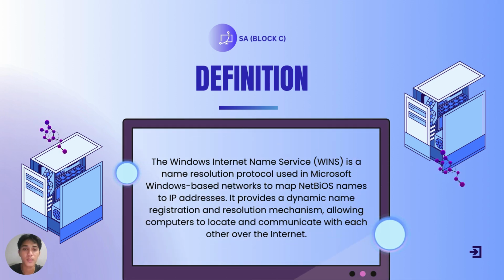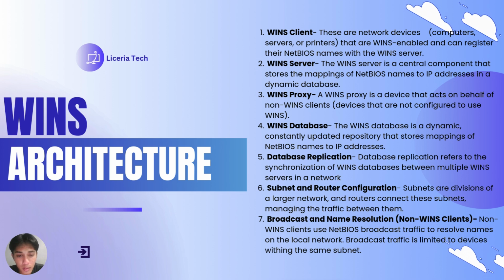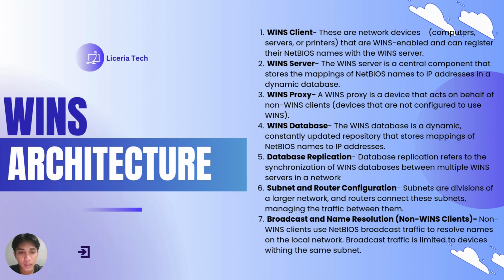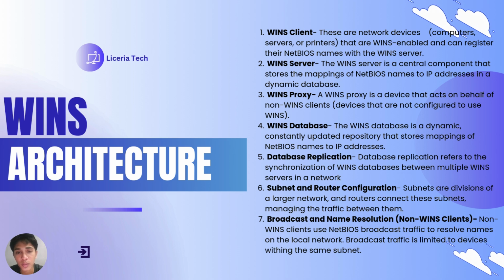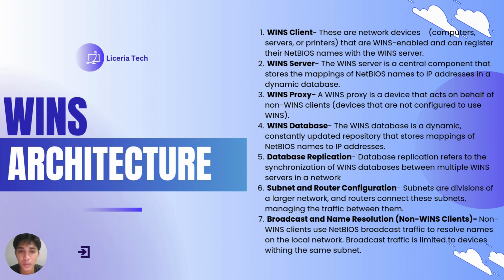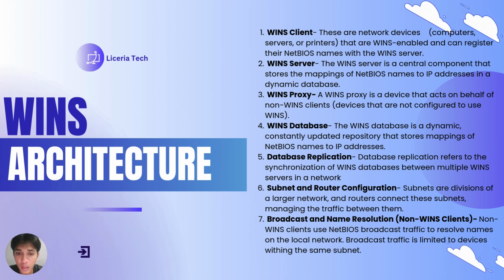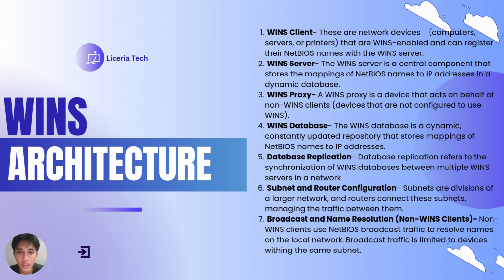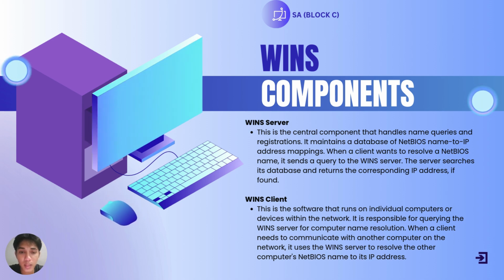WINS Window Internet Name System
SA BSIT 4C (WINS)